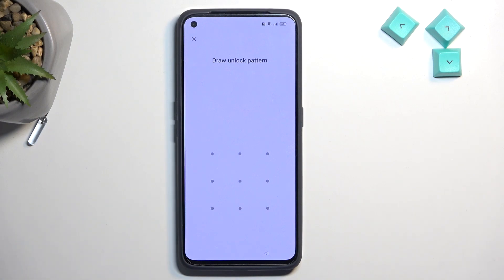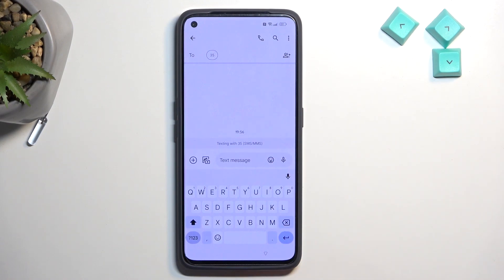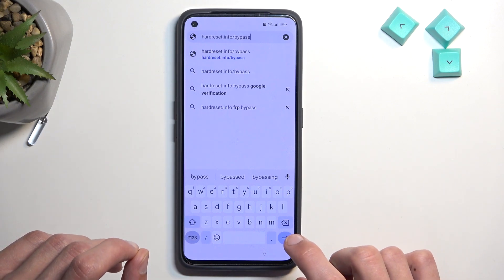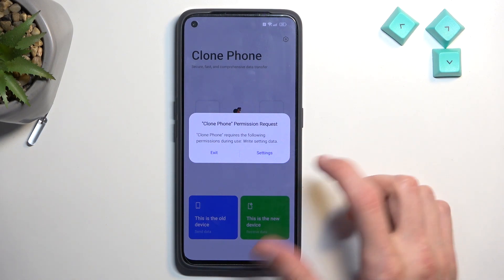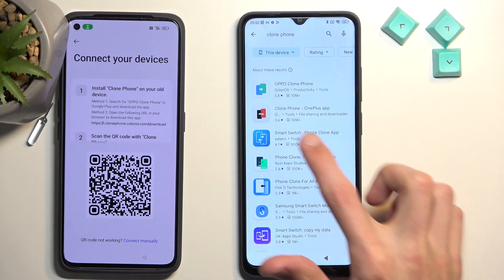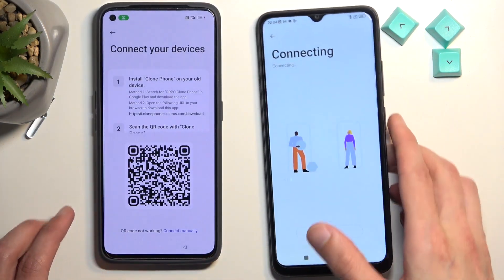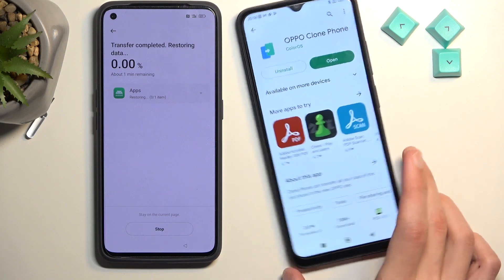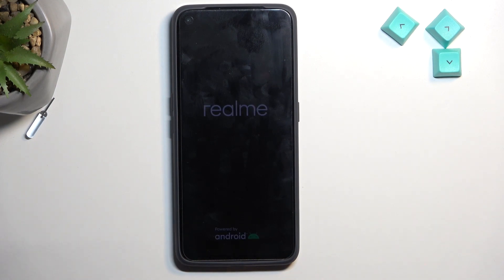REALME GT2 Bypass Google Account Verification / Unlock FRP / Skip Googloe Lock Free Method 2023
REALME GT2 Remove Factory Data Reset:
In this video, you can find the easy way to bypass Google verification on REALME GT2. Let's follow the steps and unlock FRP in REALME GT2. All you need to do is use our simple tutorial to remove factory data reset. This unlock FRP method works with all newest REALME devices form 2023. Let's activate the REALME phone without Google account.

How to unlock FRP in REALME GT2? How to remove Google account verification in REALME GT2? How to bypass Google lock inREALME GT2? How to skip Google lock in REALME GT2? How to bypass Google account verification on REALME GT2?